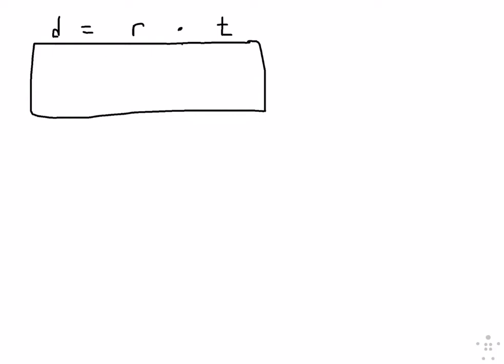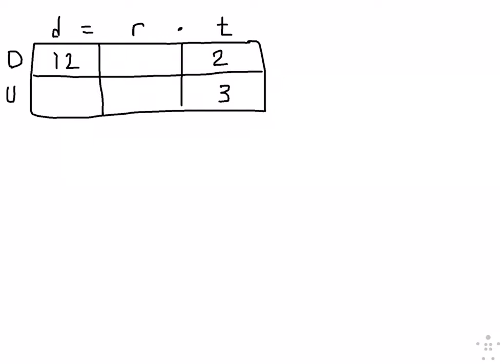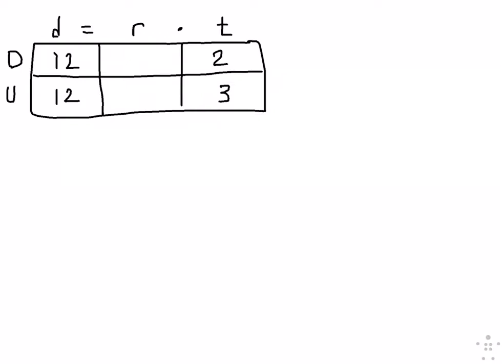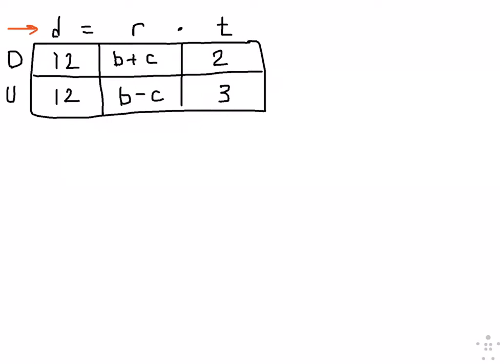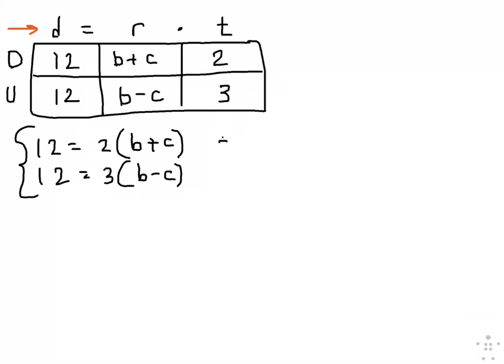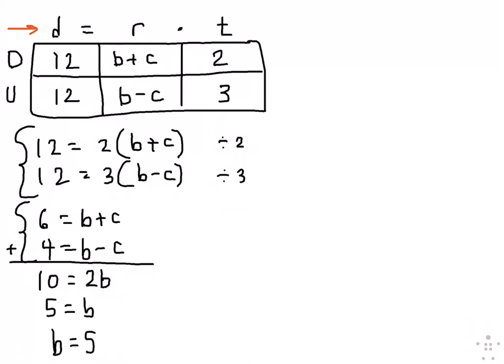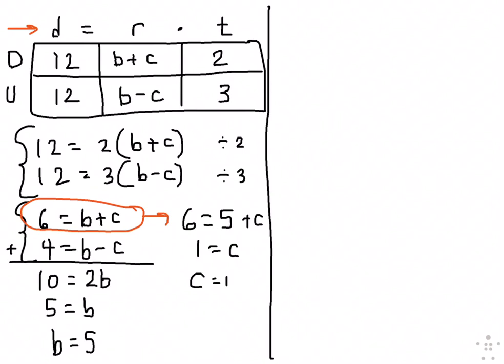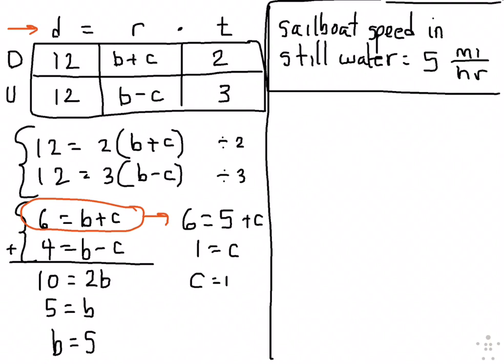SOE Word Problems Worksheet 1 #5